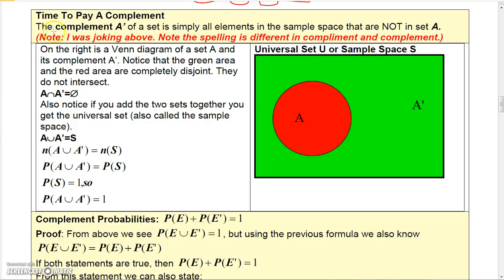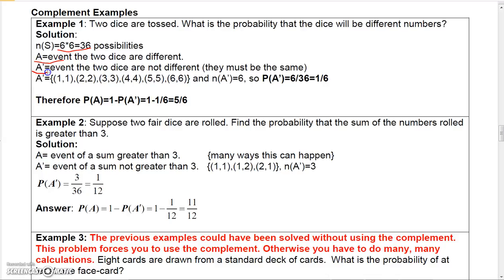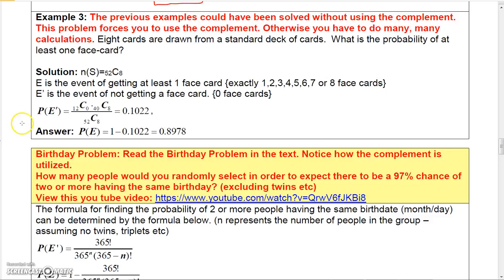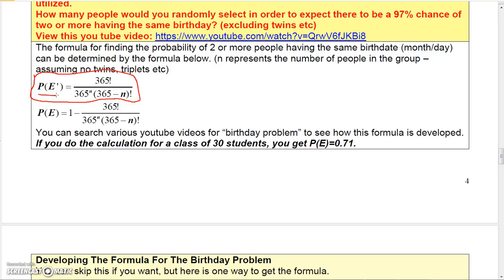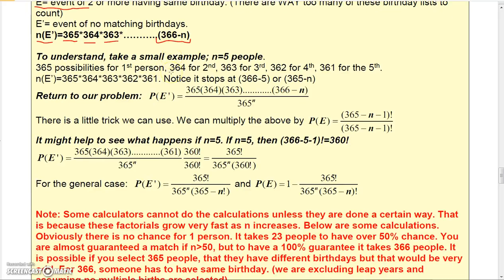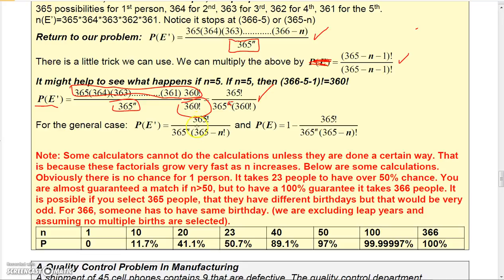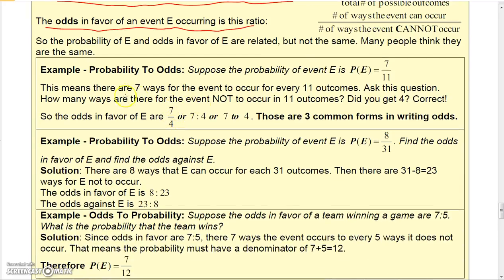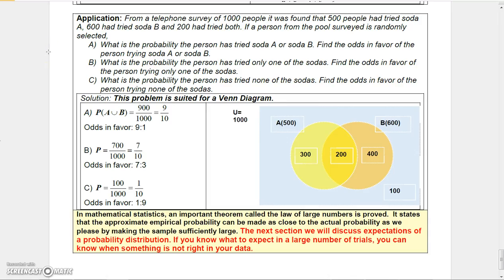CollegeAlgebra 8.5.2 More Probability Union Complement Odds Part 2